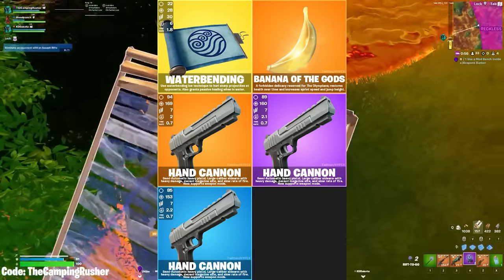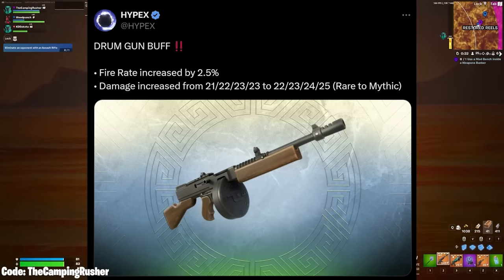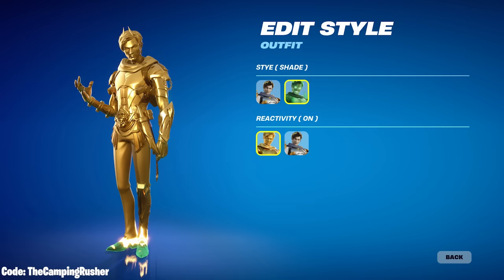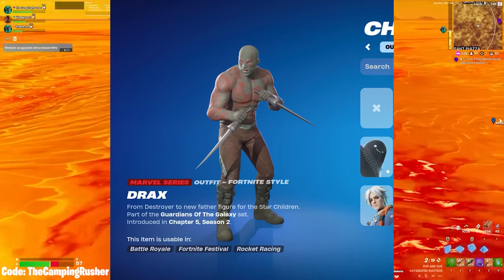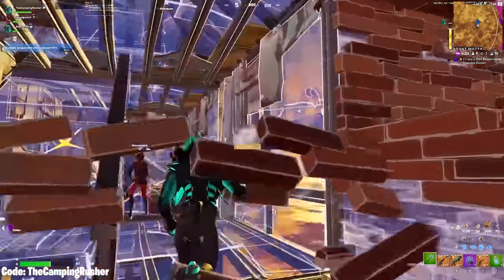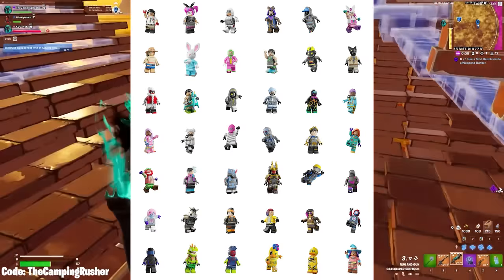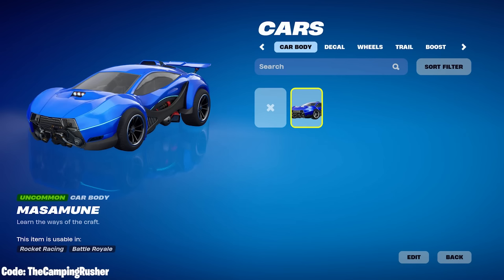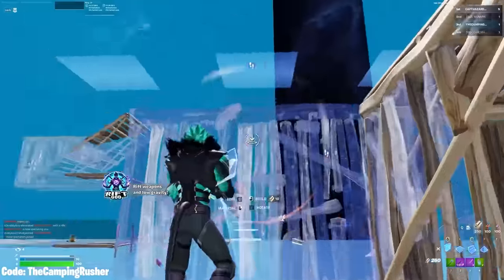Fortnite NEW 29.10 Update! | Everything New..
Fortnite Chapter 5 Season 2 New Update - Fortnite NEW 29.10 Update Today! | Everything New..

Support a Creator Code - TheCampingRusher (Resets Every 2 Weeks)